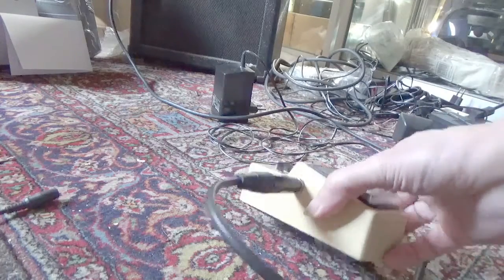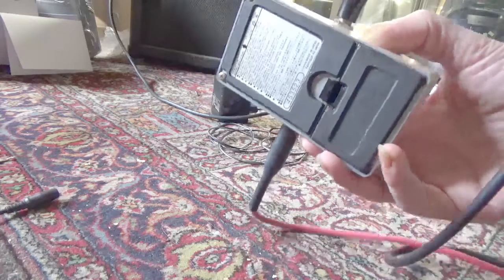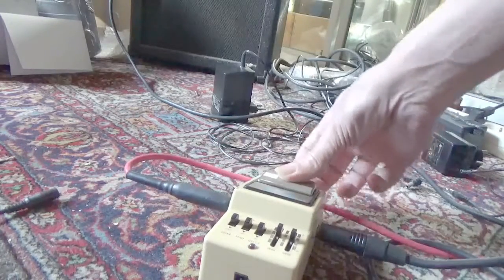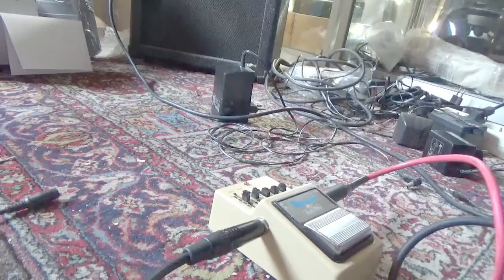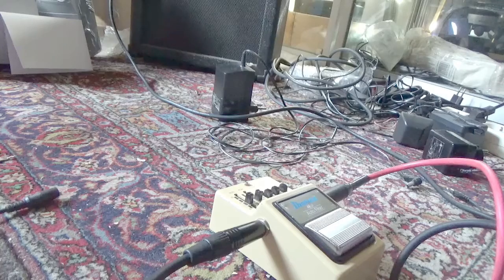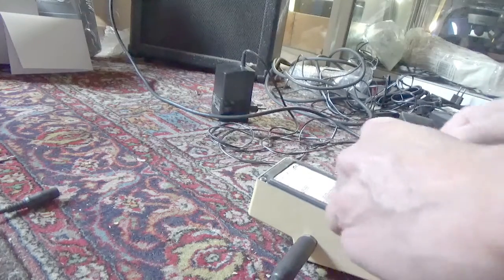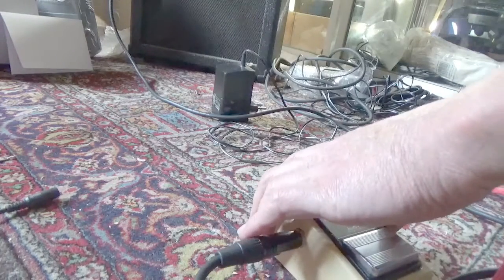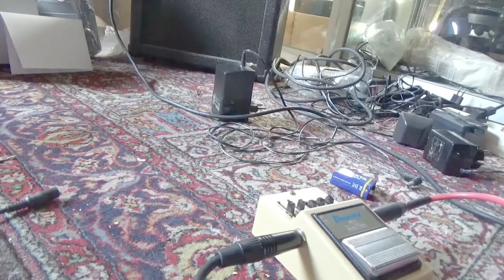14 februari 2019